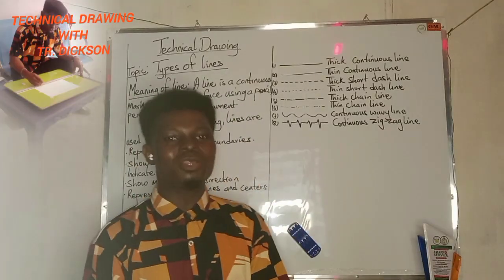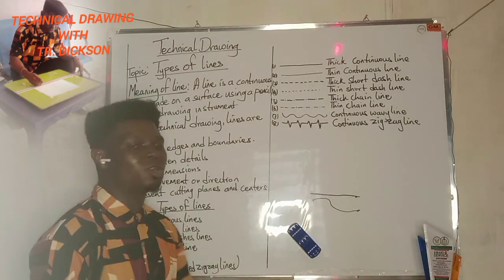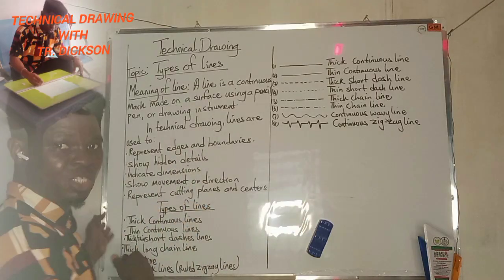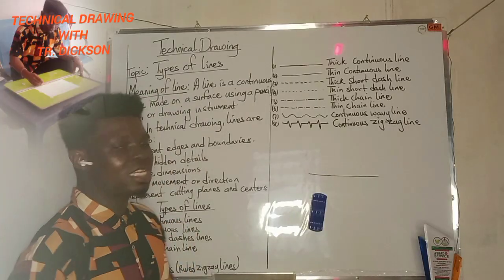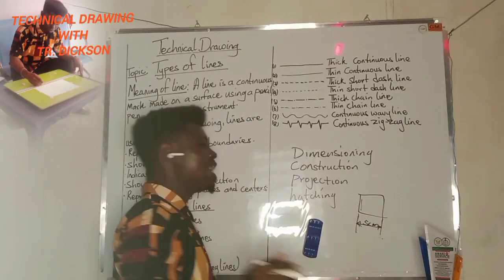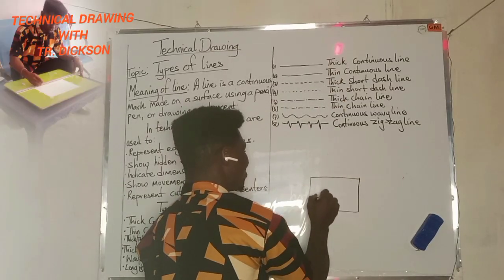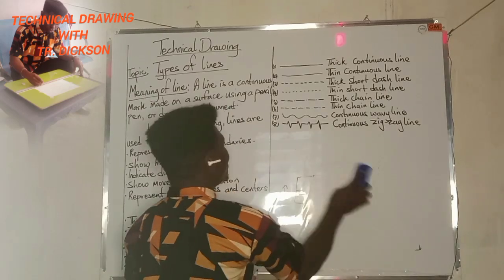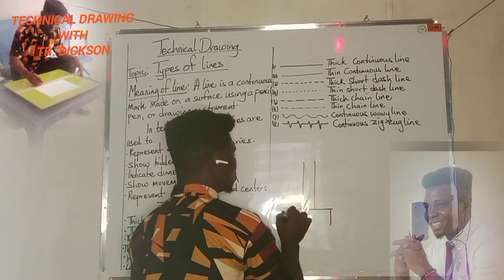May 11, 2026